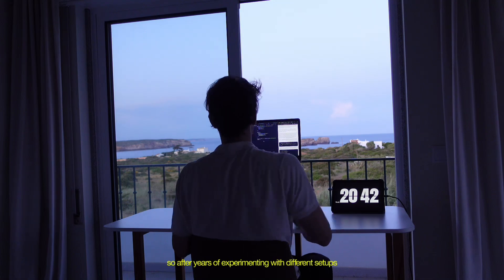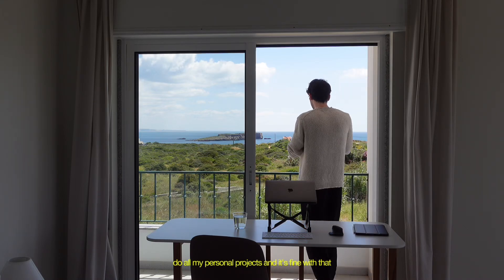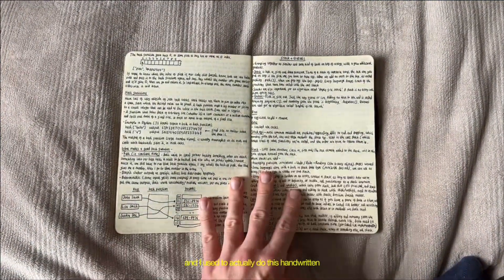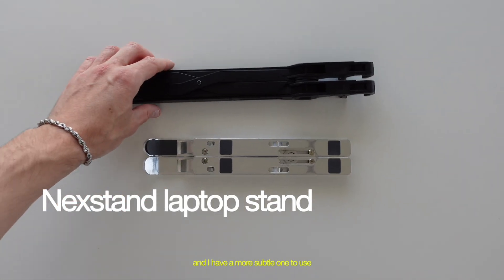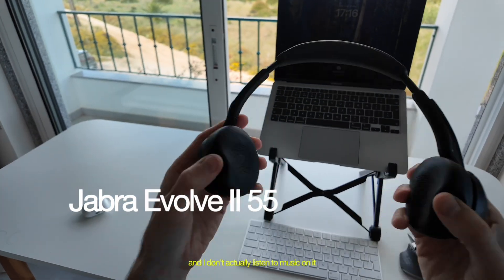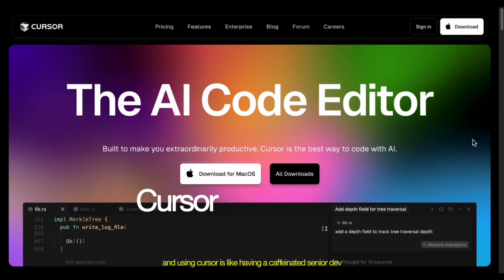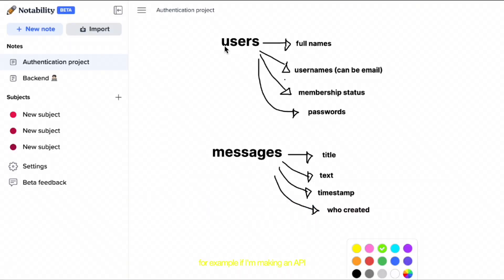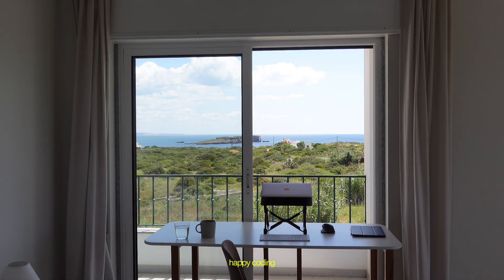My MacBook Setup - Everything I Use for Coding (minimalist)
Curious as to what apps/products you guys recommend?

MY LINKS

Build a second brain with @Notability (how I organise everything I learn in tech.

Where is this video filmed?
Outsite, Sagres.  Where I stay as a nomad ($50 off with 'CODESMITH')

Timestamps:
0:00 Intro
0:42 Hardware
4:31 Software/Apps

Tags - software engineer, coding, software developer, coding, programming, app, programmer, computer science, digital nomad, macbook, mac, mac setup, coding vlog